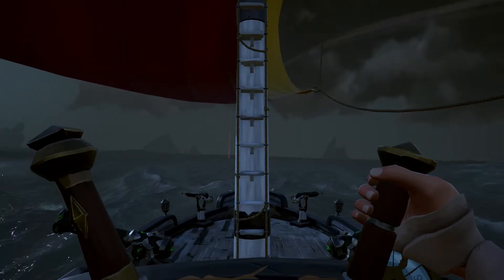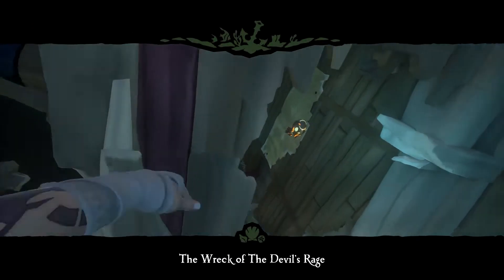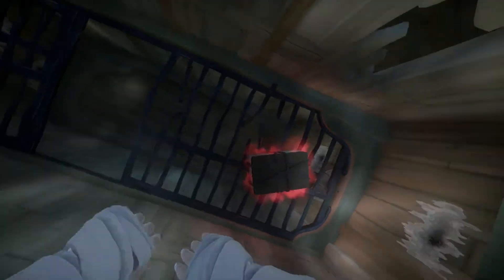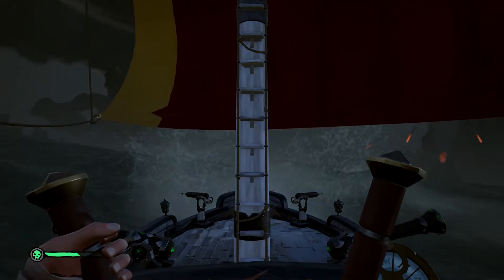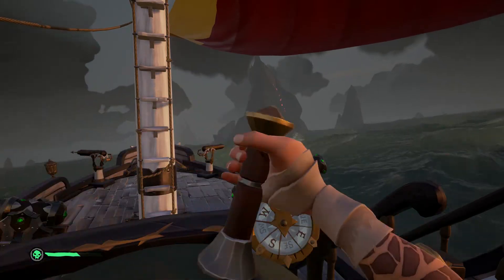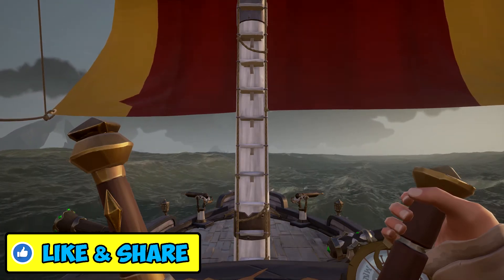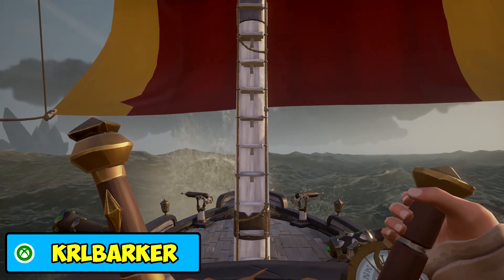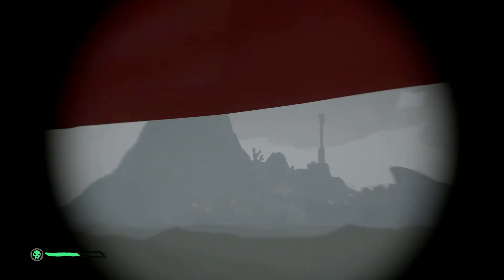Fort of the Damned Is Here | Sea of Thieves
Sea of Thieves video now it’s the time for all of the patch notes talking about all the new features that have come with Fort of the Damned.

The Gameaholik gaming channel provides all the best sea of thieves videos, news, rumours, information, gameplay guides, teasers and much more. I am proud to be your first choice for sea of thieves content.